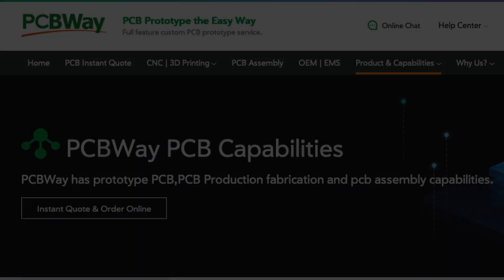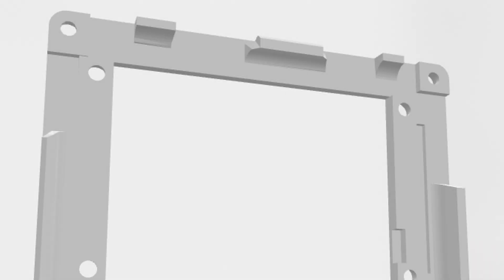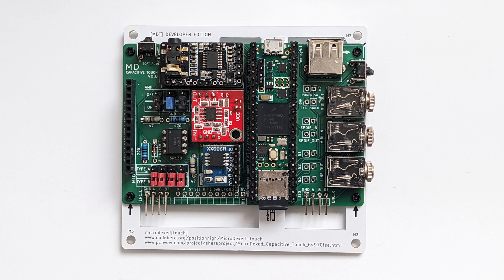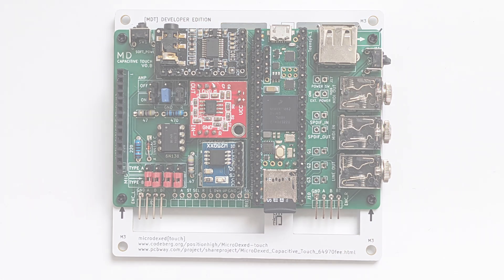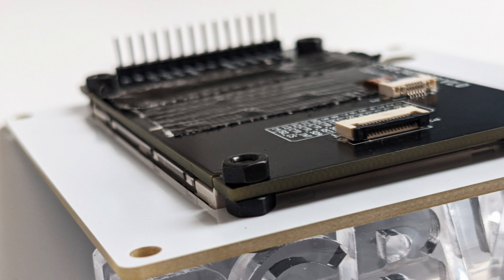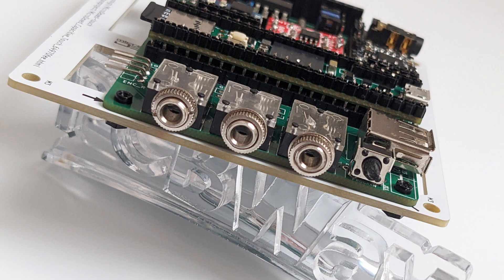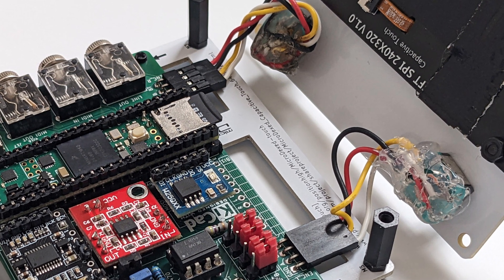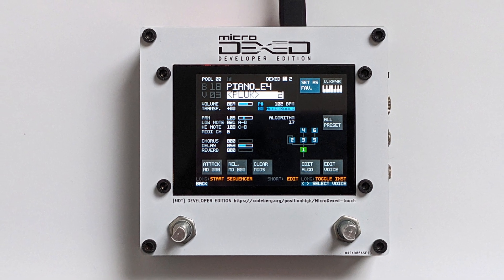pcb-based enclosure for Microdexed - Touch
By clicking the link, you will get $5 Free Credit if you are a new customer to PCBWAY.